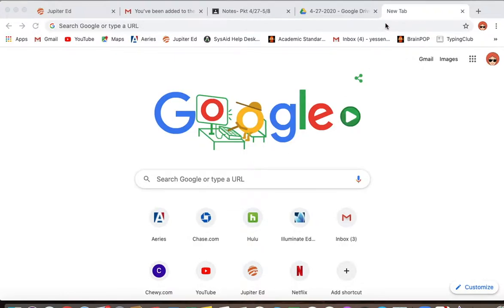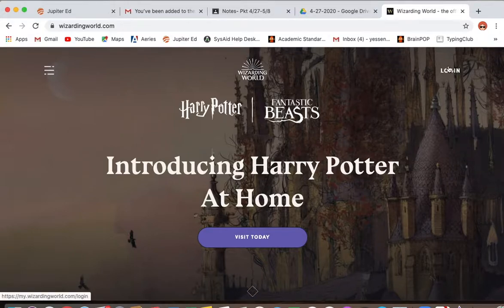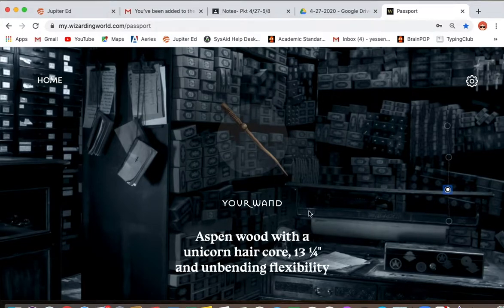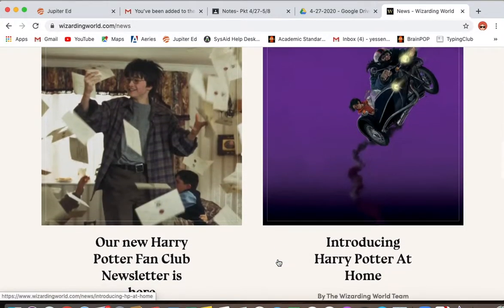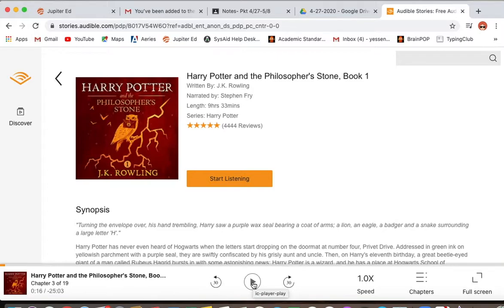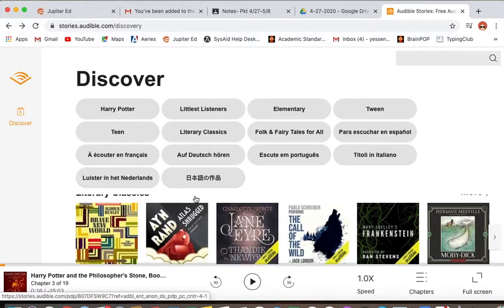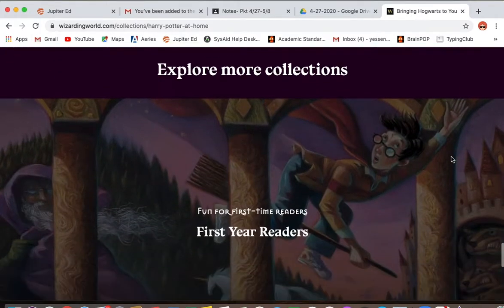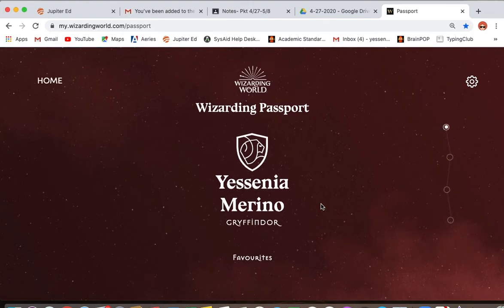Harry Potter instructions